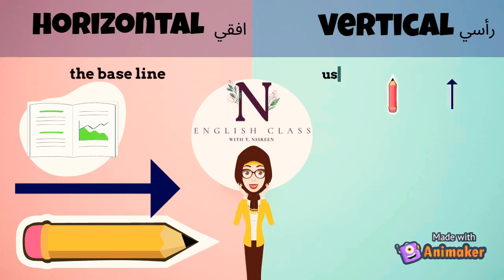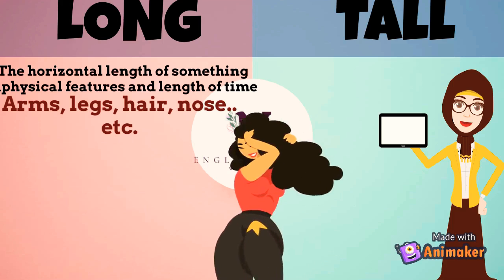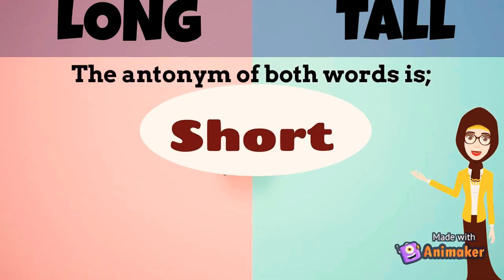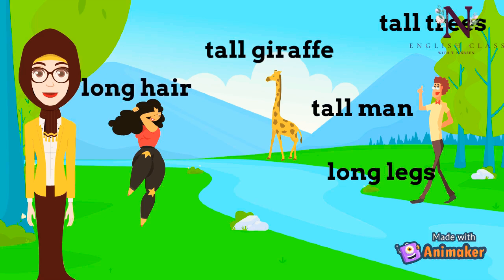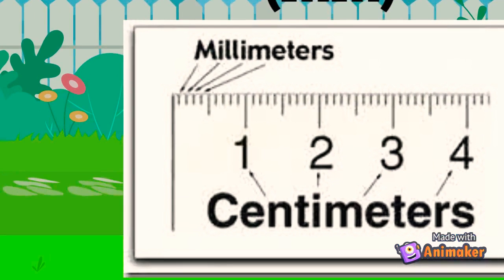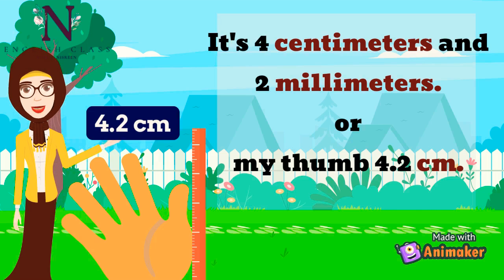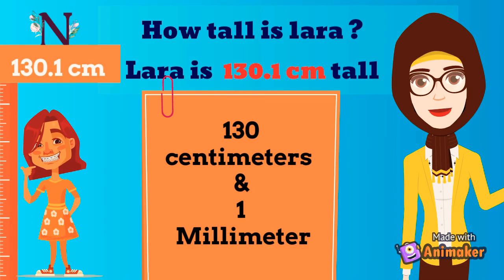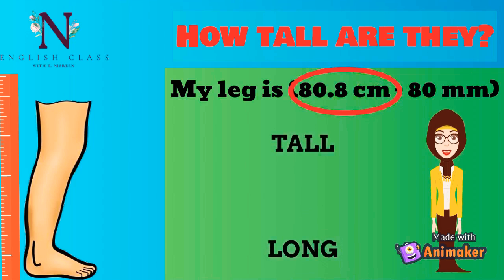Connect 3❤️Unit 1:I feel happy, Lesson 5:How tall are they?الدرس الخامس من الوحدة الأولى ❤️علمهم_صح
Watch for grade 3

Connect 3

Connect plus